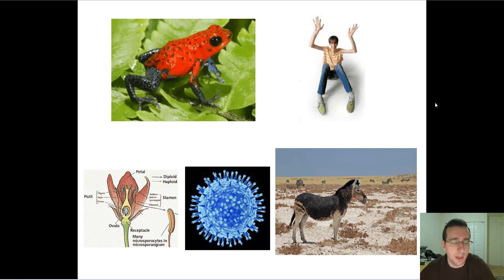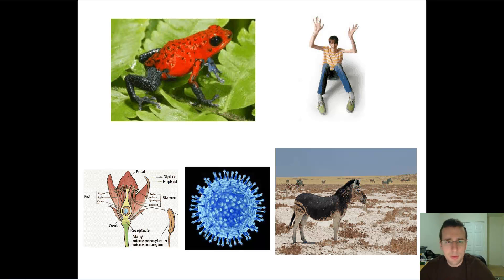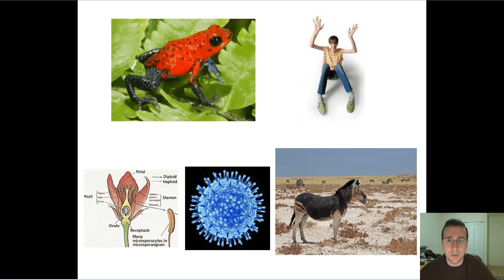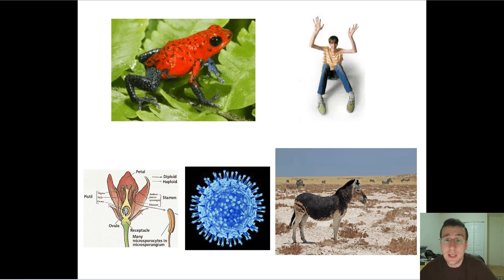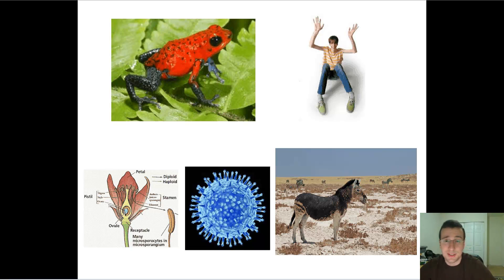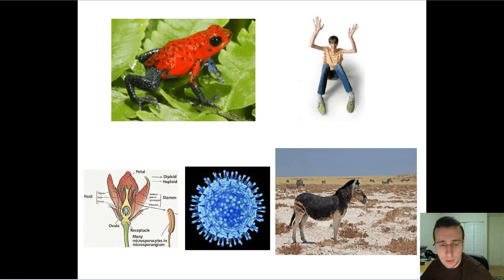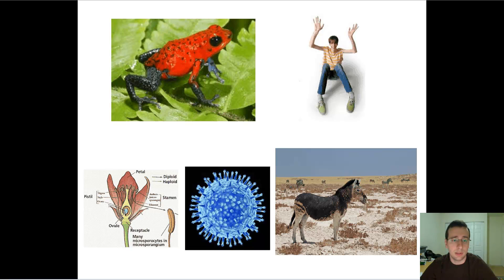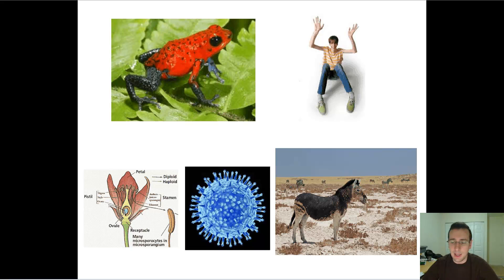Frequency Dependent Selection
Summary: Mr Lima compares and exemplifies negative and positive frequency dependent selection types